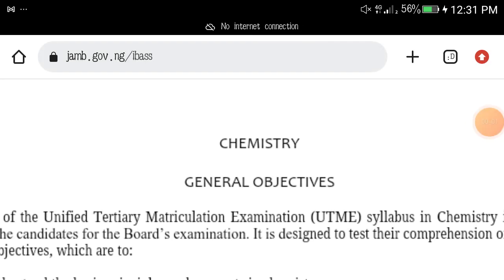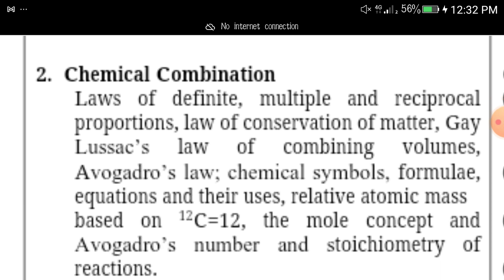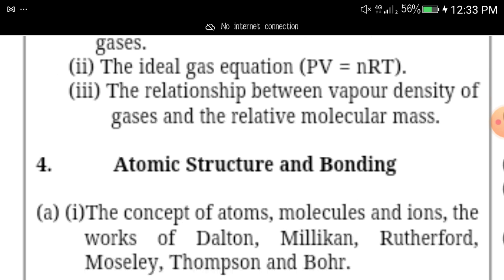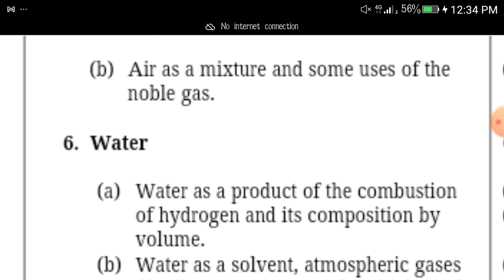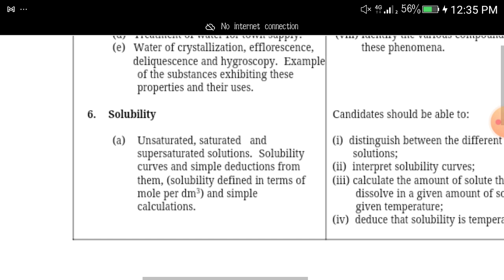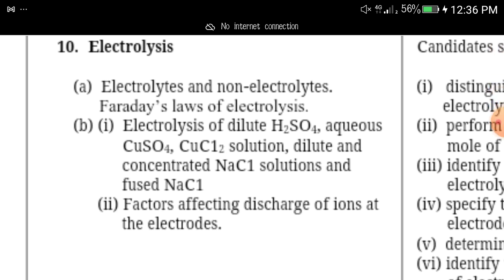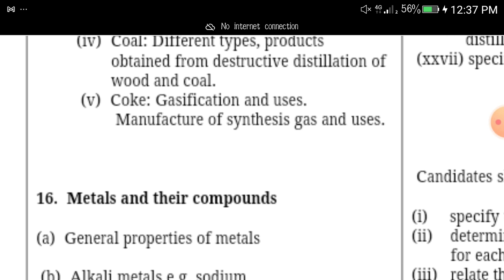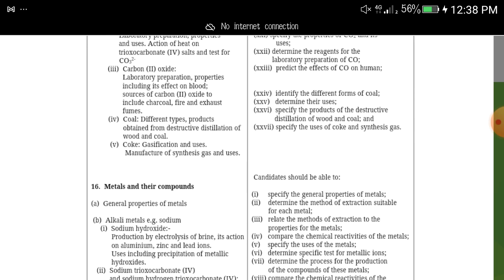JAMB 2024 CHEMISTRY SYLLABUS and Areas of Concentration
Follow carefully.